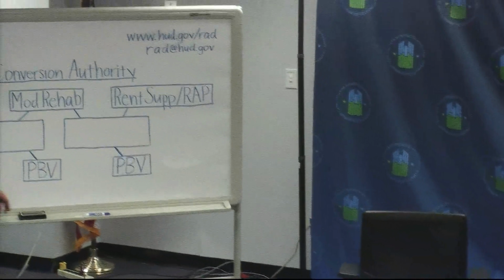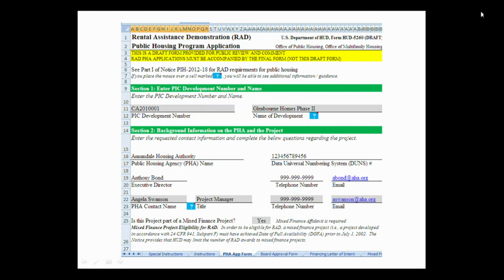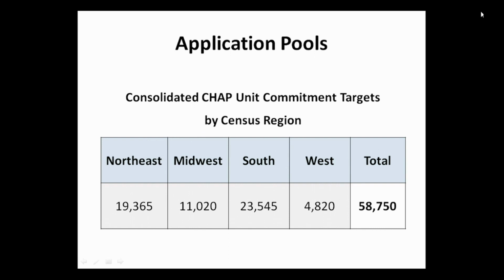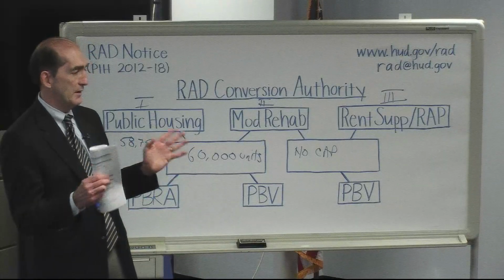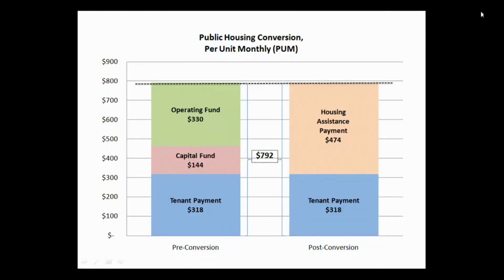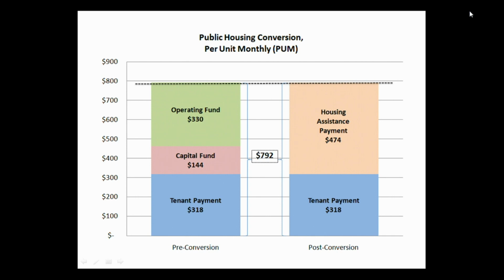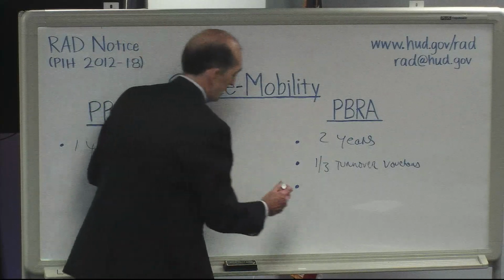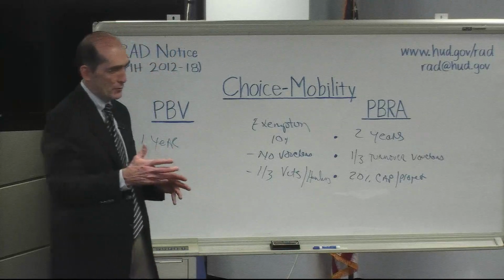RAD Notice: Section 1 - Public Housing, Part 2 - HUD - 3/15/12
Section 1 of 3, Part 2 of 2.  This webcast will go into the proposed implementation details on the RAD as it applies to public housing.  It will go into  greater detail on the various application procedures, the selection criteria, and the program requirements that apply to converting assistance for public housing.